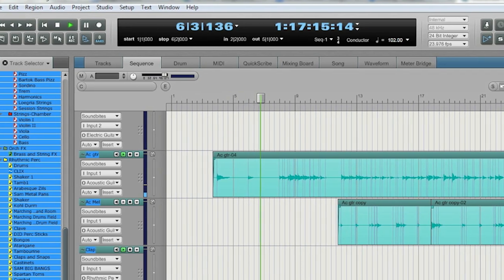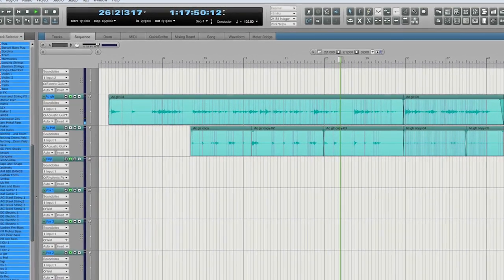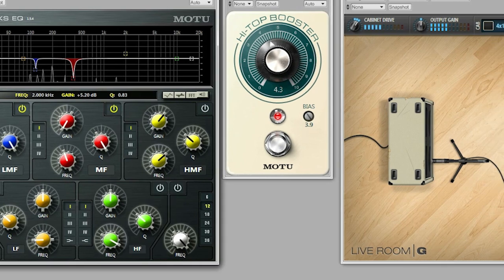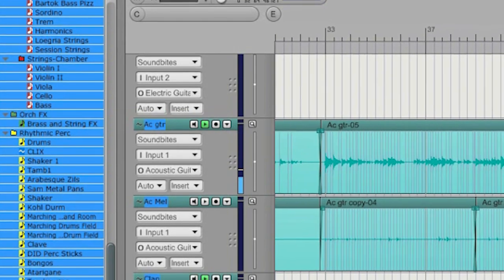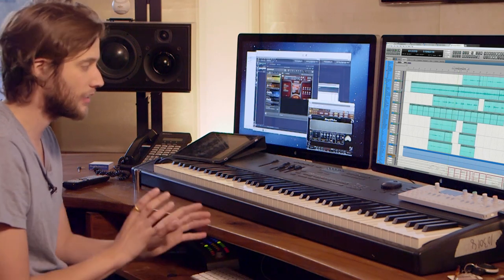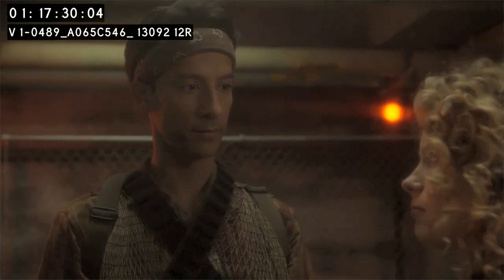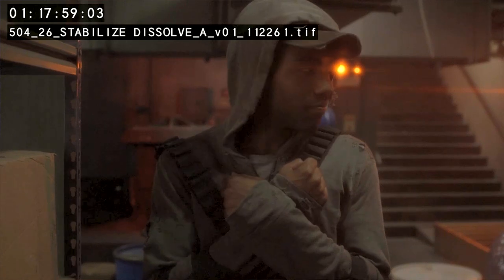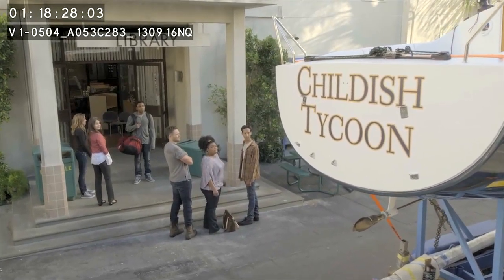DP In-Depth: Ludwig Göransson and Community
Composer Ludwig Göransson pulls back the curtain to reveal the details about scoring NBC's hit series "Community" using Digital Performer.